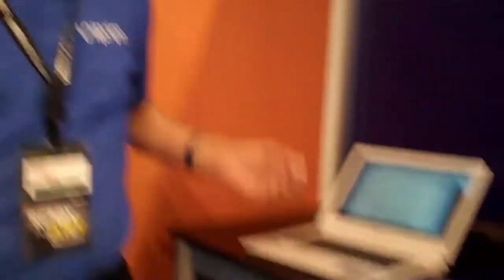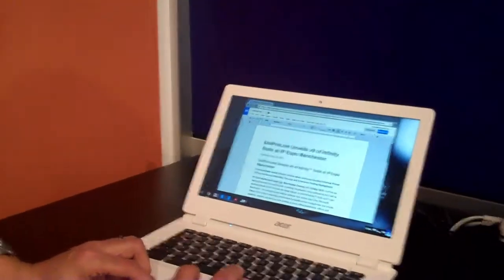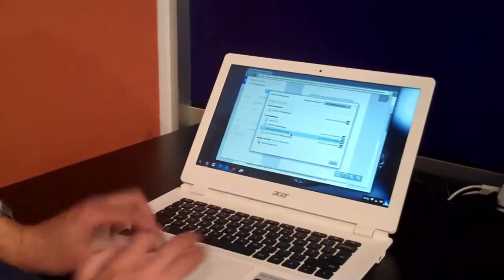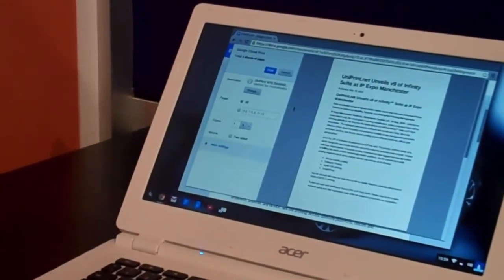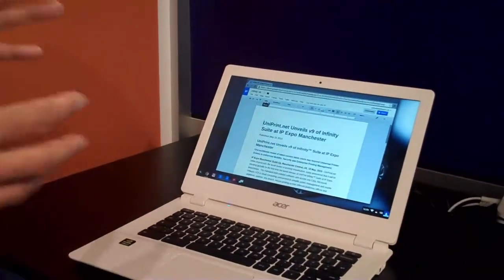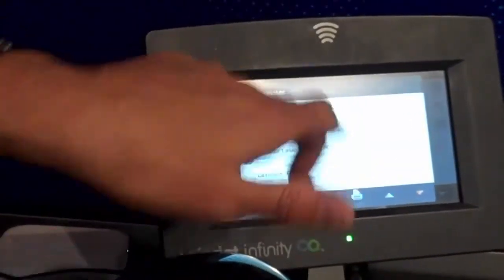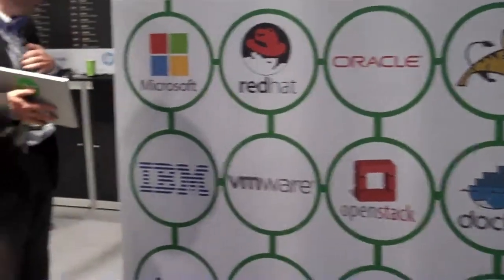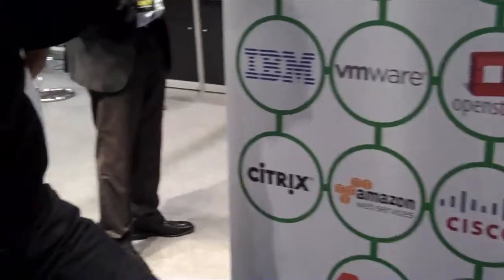VMworld 2015 Short Videos from Solution Exchange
Intro videos from UniPrint, VMturbo, Zerto and PernixData